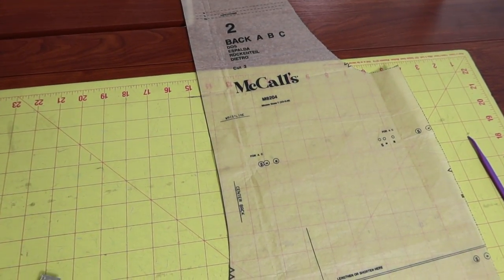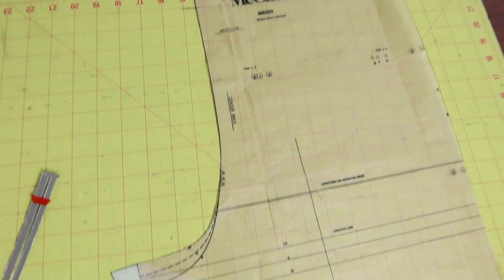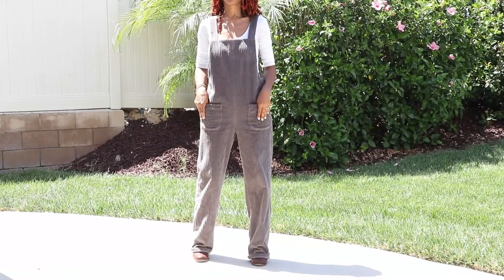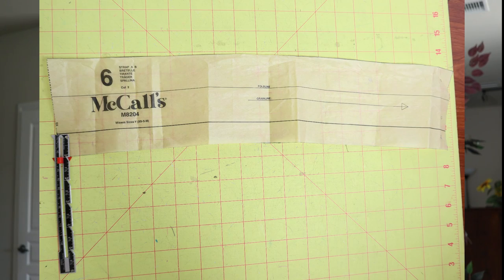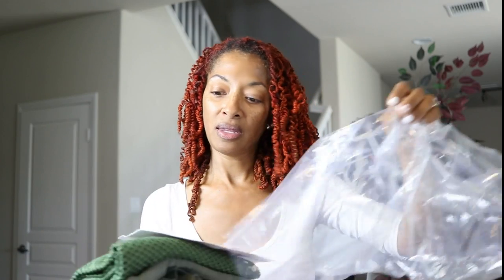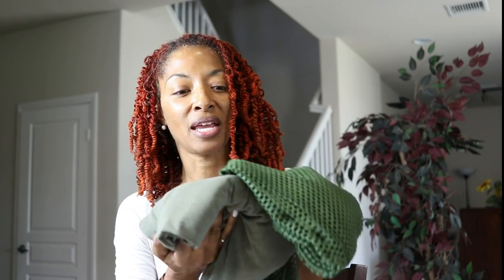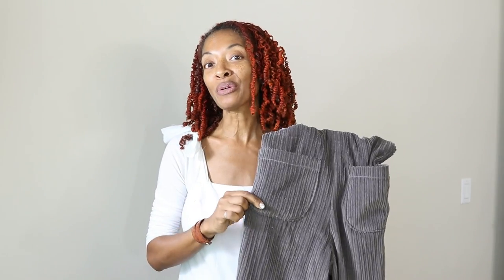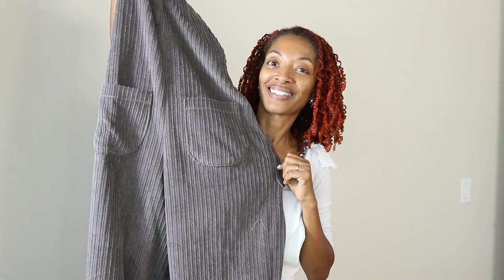Incredibly Easy Crotch Adjustment - Painless Way To Fix A Wedgie - McCall's 8204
McCall's 8204 is a very cute jumpsuit.  I decided to use corduroy fabric from Jo-Ann Fabrics to make this jumpsuit.  I made a muslin, and I'm so glad that I did because the jumpsuit was too tight in the back.  I ended up with a wedgie, and the jumpsuit was not comfortable to wear at all.  I decided to make an adjustment to the fit.  The adjustment is very quick and easy to do, and it made all the difference.  I was happy with the jumpsuit in the end.